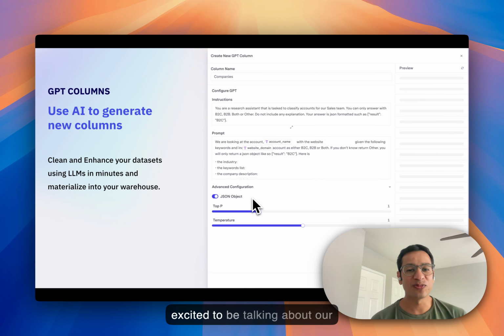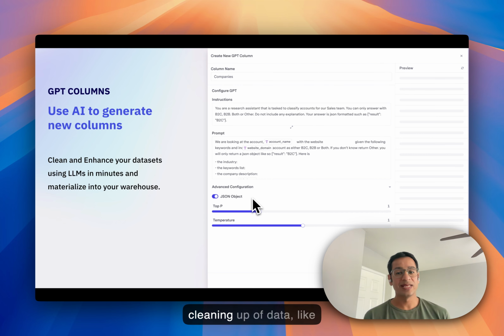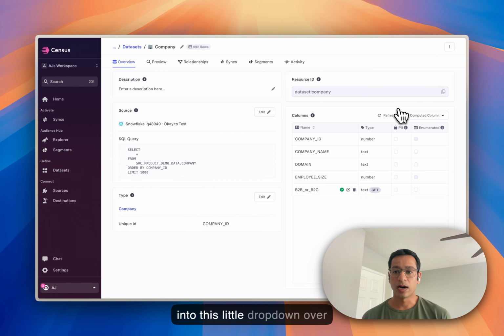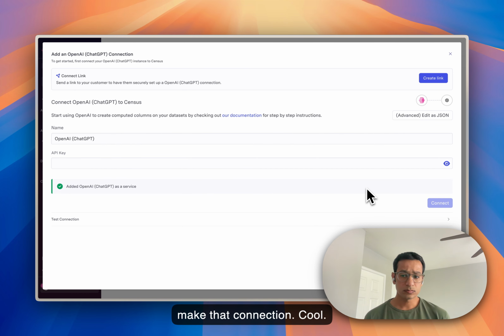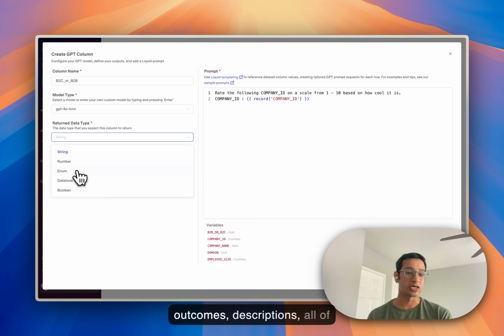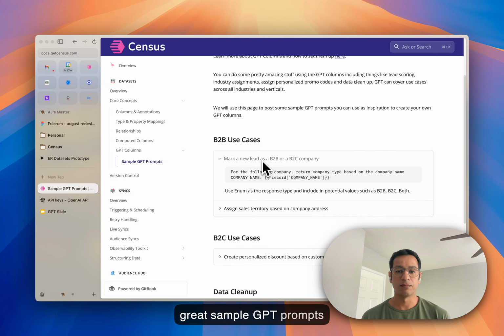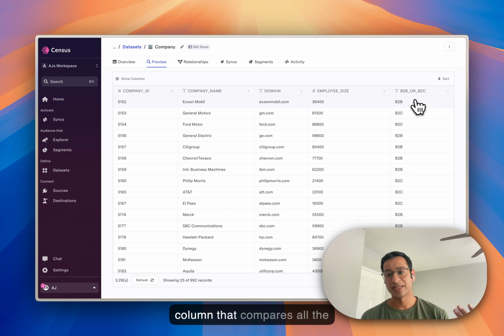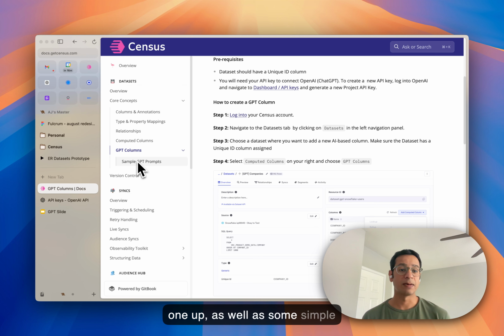How to Create GPT Columns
Census is launching GPT Columns, an AI powered feature to automate repetitive tasks and enhance data workflows.
In this video, we talk about GPT Columns and how to set them up.